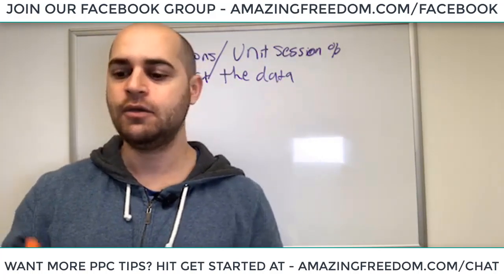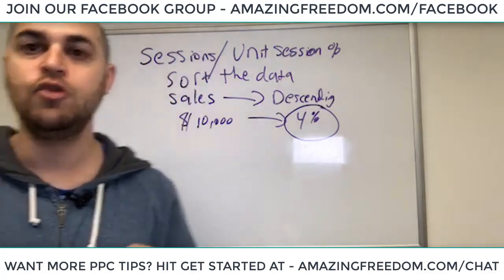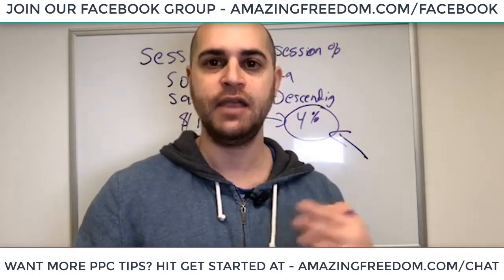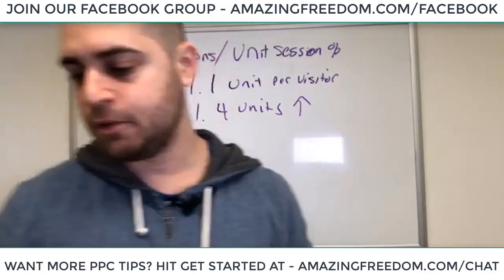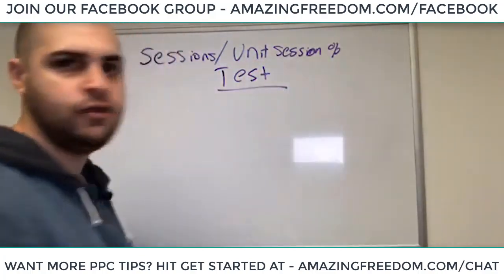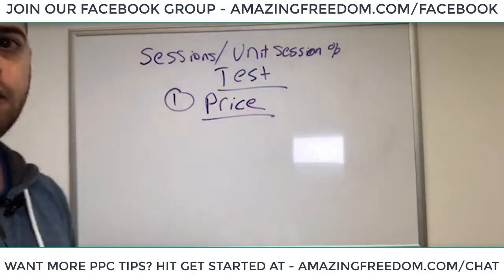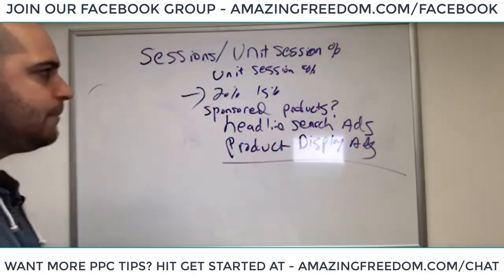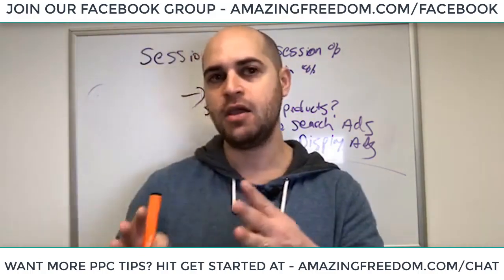Sessions and Conversions - Amazon Sponsored Ads Training For 2018 - PPC training Pt. 2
Liran Hirschkorn is the creator of the PPC Blueprint course and an Amazon Sponsored Ads expert.

🏆Amazon Private Label Resources🏆

Our favorite Private Label sourcing tool:

(Market Intelligence & Product Discovery)

(Get $100 off/month)